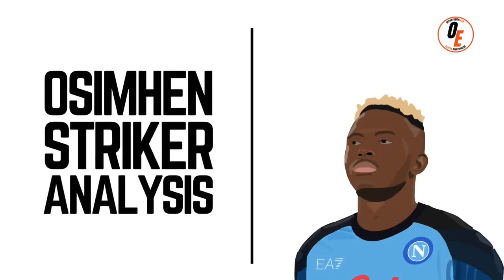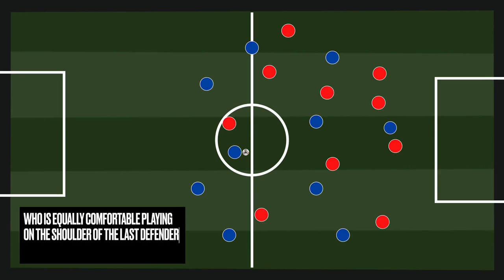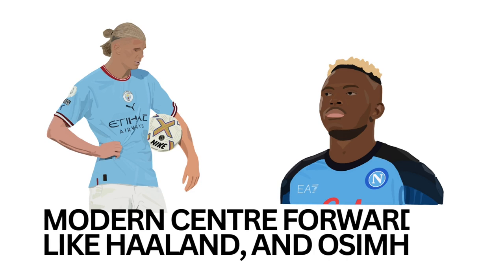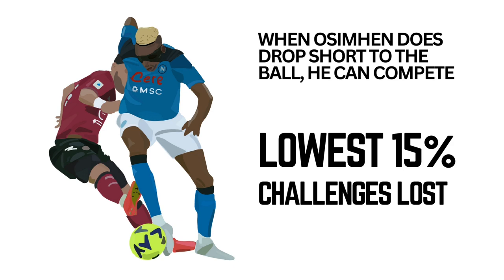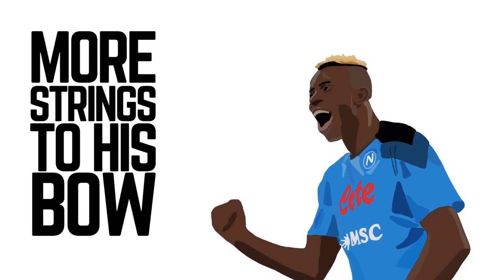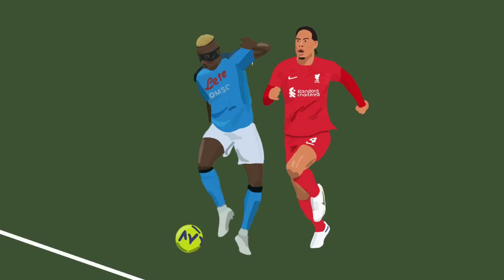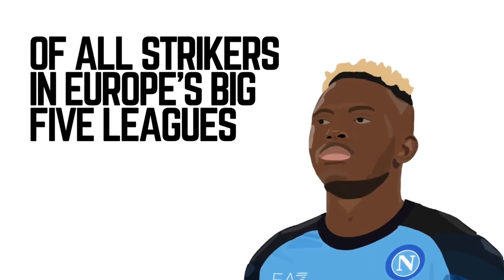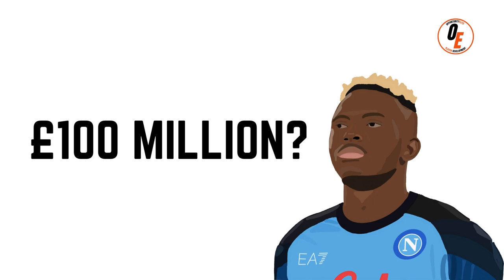Victor Osimhen, the next BIG thing? STRIKER Tactics and Analysis of the Napoli ⭐️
After leading Napoli to their first Serie A title since the days of Diego Maradona, we take a look at the in demand superstar, Victor Osimhen. The hugely talented centre forward has a lot to offer and is coveted by a number of Europe’s top clubs.

But what is it that he does that sets him apart from the rest?

And can you strikers out there take bits from his game, and add them to yours?

for more training and tips 🙌